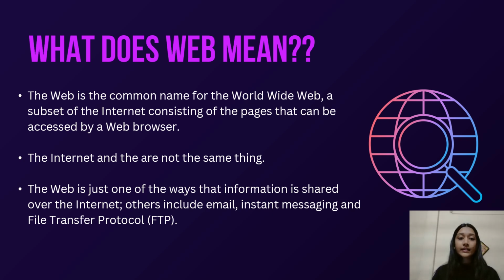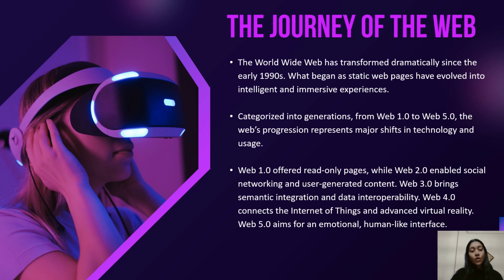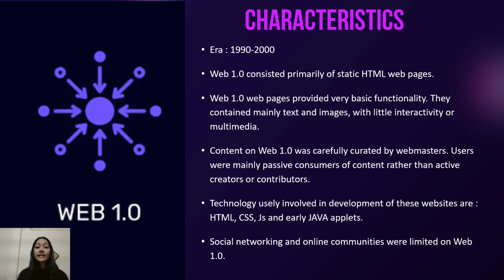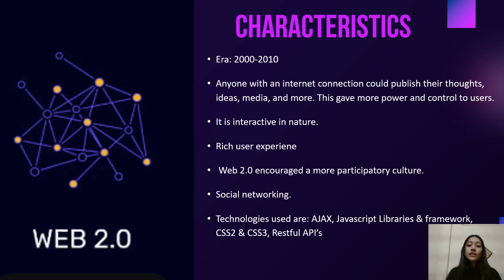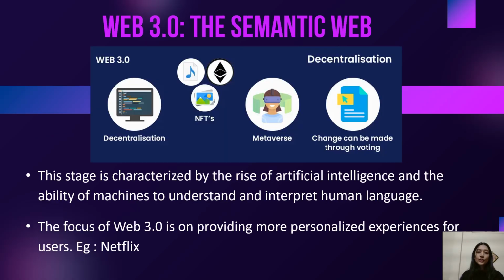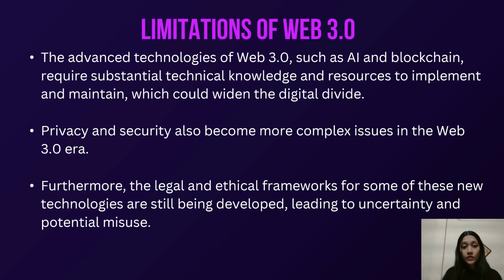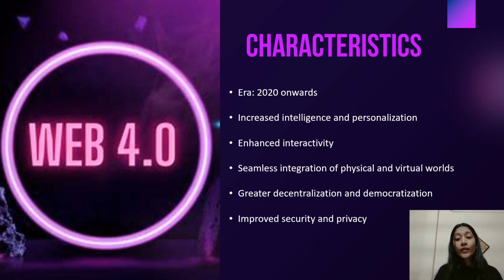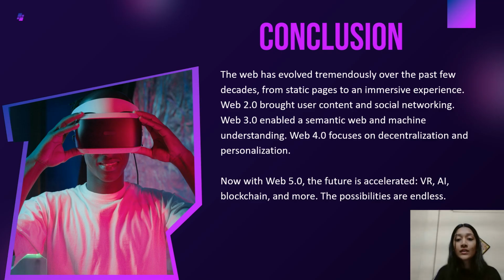Evolution of web (Web 1.0, Web 2.0, Web 3.0 and Web 4.0)